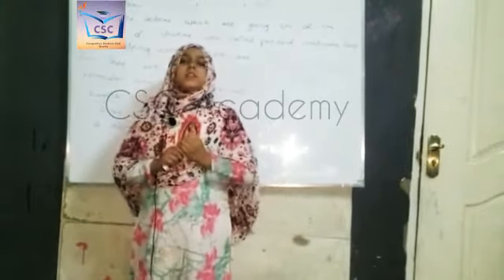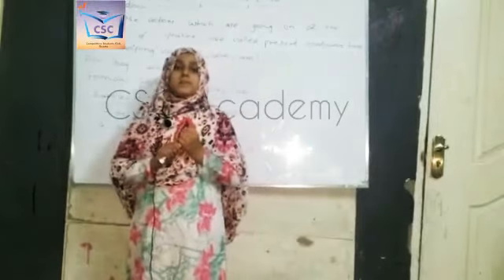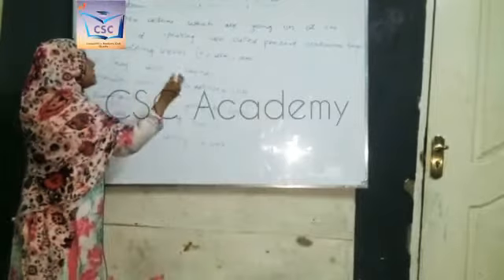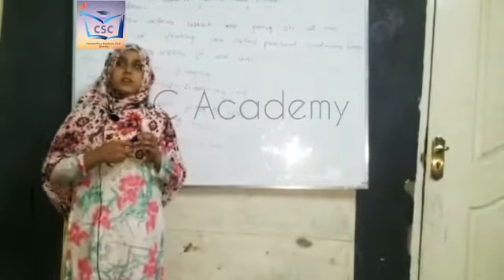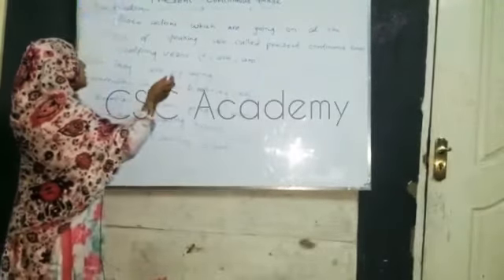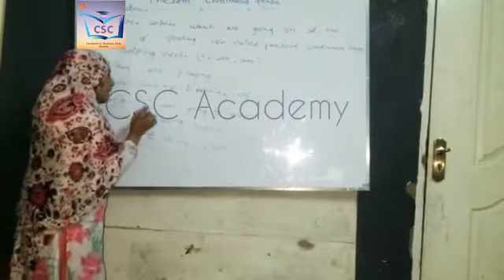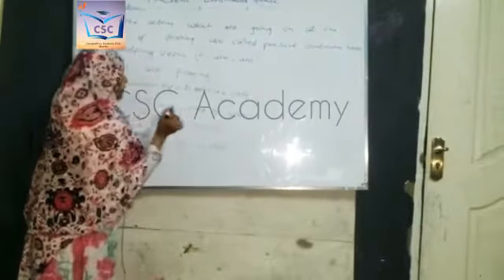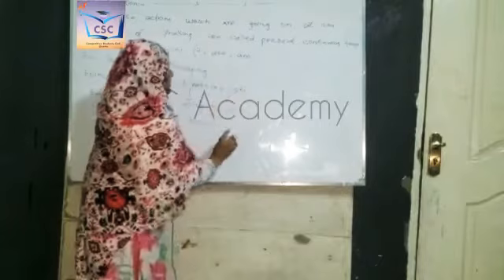3 December 2021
Young Competitors of CSC academy